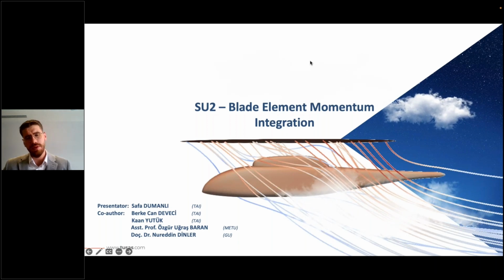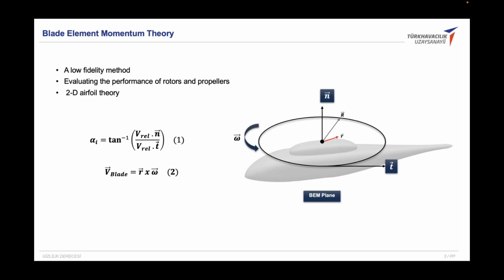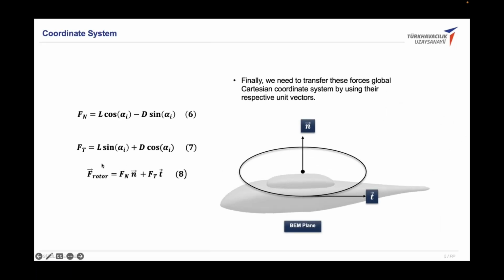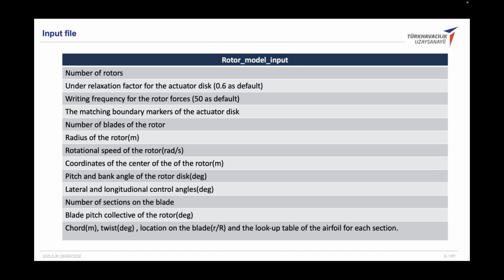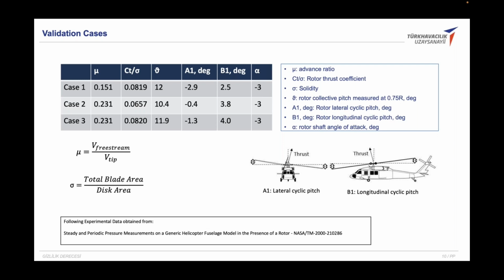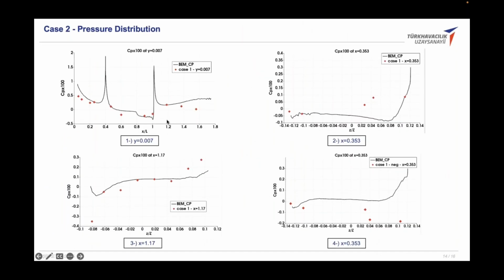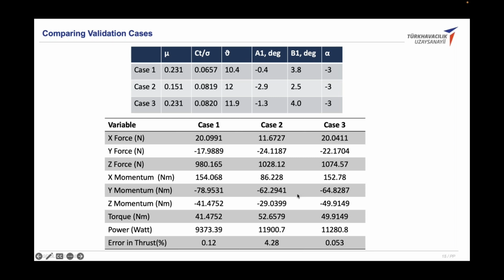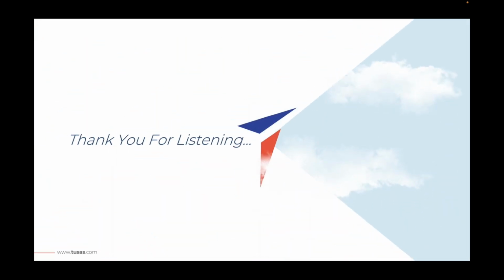SU2 Conference 23: Actuator Disk Integration to SU2 CFD Solver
Title:
Actuator Disk Integration to SU2 CFD Solver

Author:
Safa Dumanli